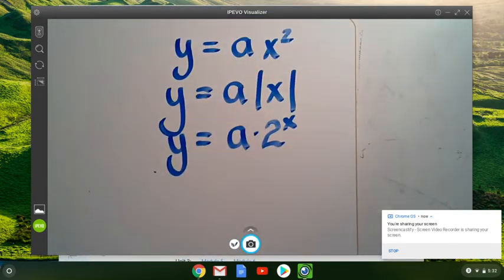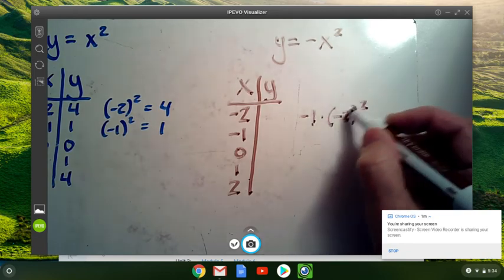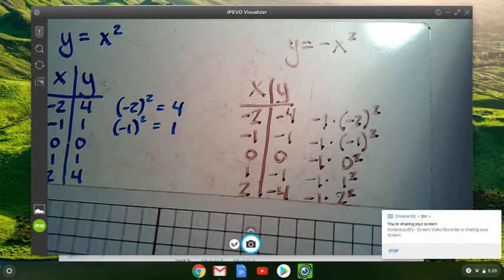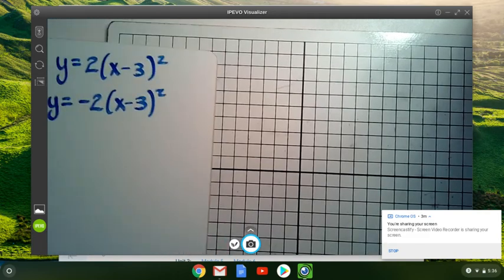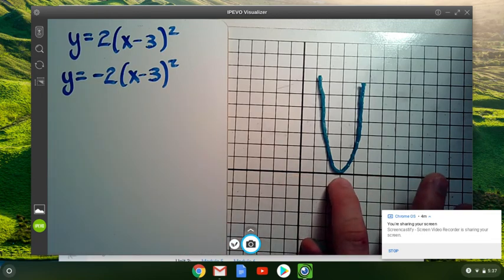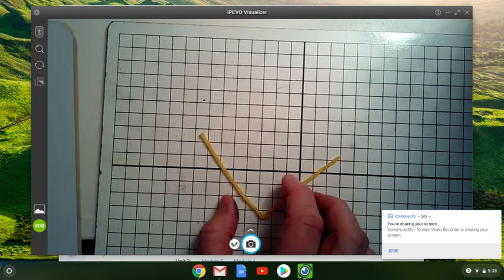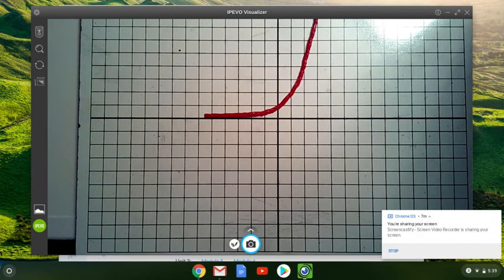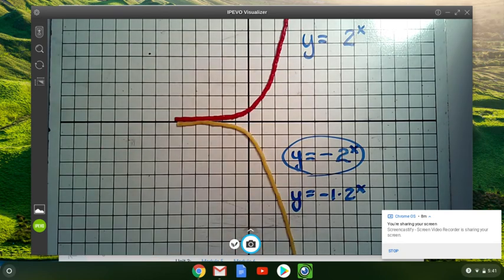Effects of negative a-value on functions